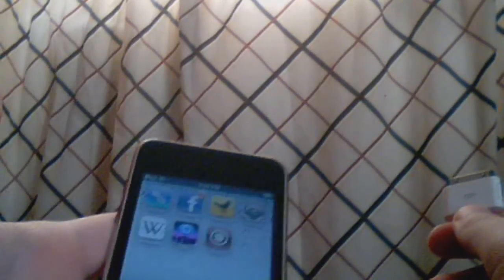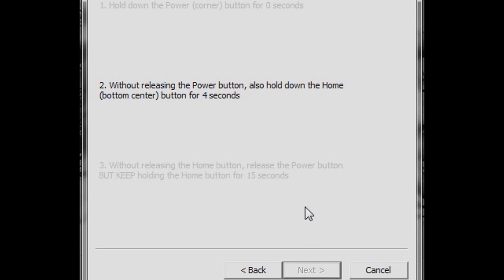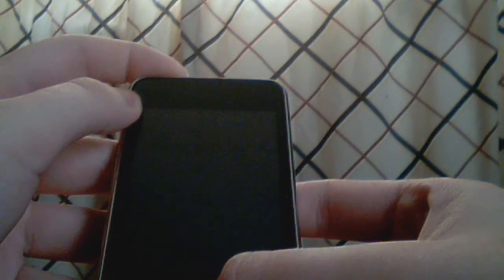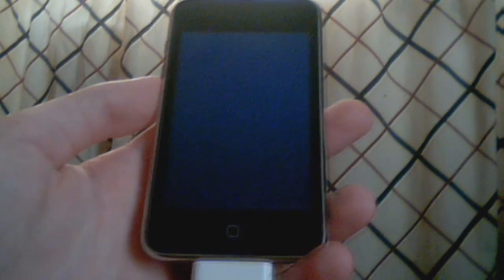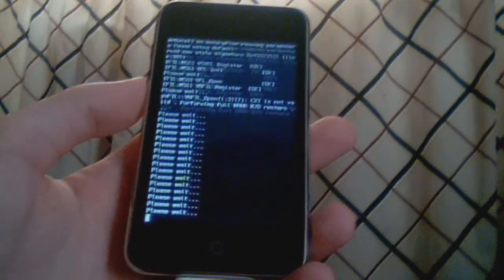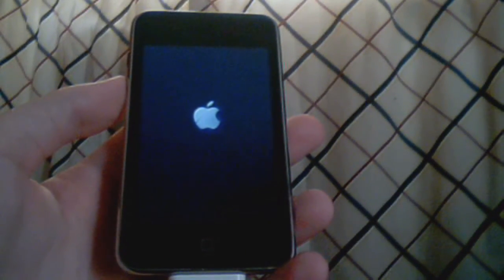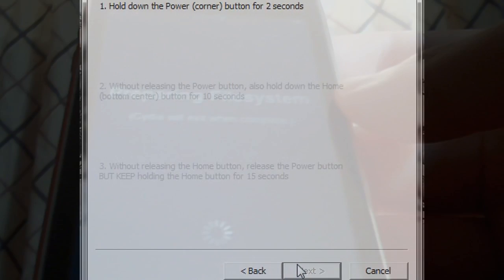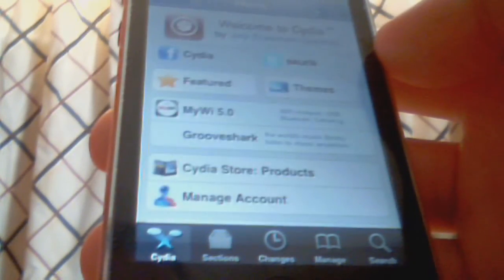(ARCHIVE) iOS 5/5.0.1 Tethered Jailbreak - redsn0w 0.9.9b8 FINAL